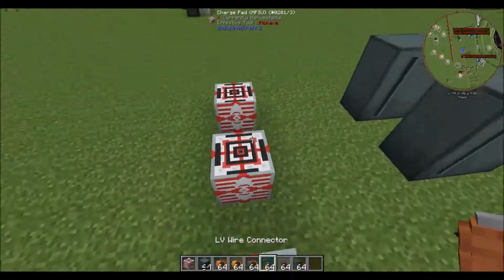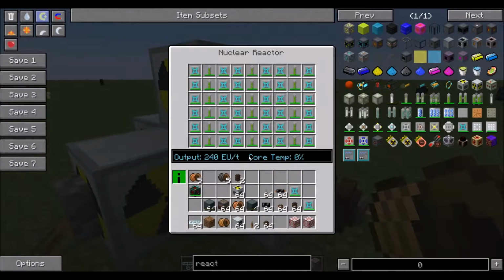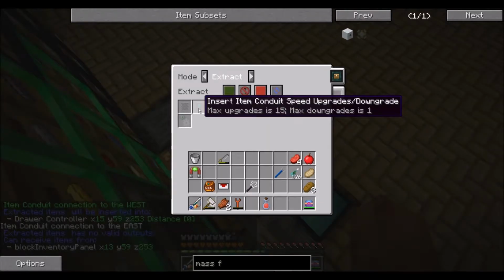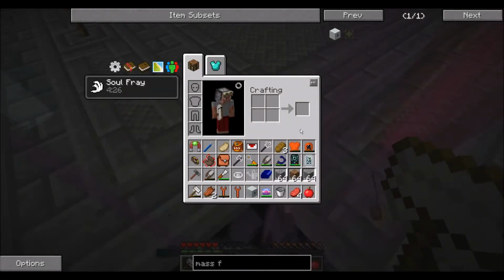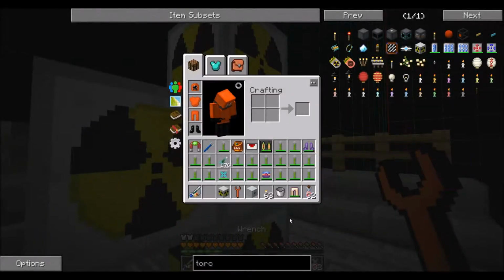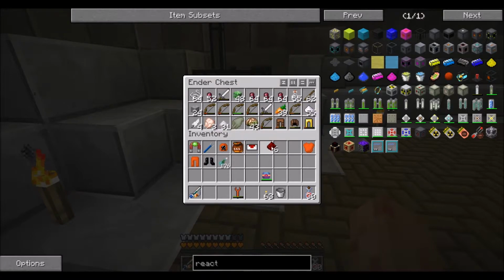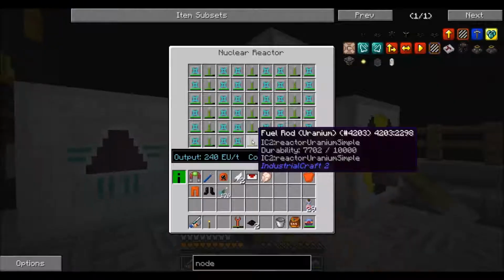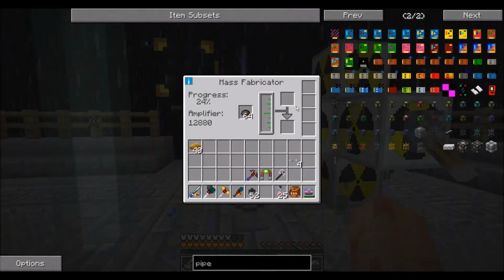FTB Infinity Evolved - Episode 24: Faulty Fabrication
Infinity Evolved is the "expert mode" version of the kitchen sink pack FTB Infinity. In this pack, nearly every mod is gated by another directing your progress and forcing you to build things you'd normally overlook.

In this episode, the nuclear reactor is attached to a new shiny mass fabricator